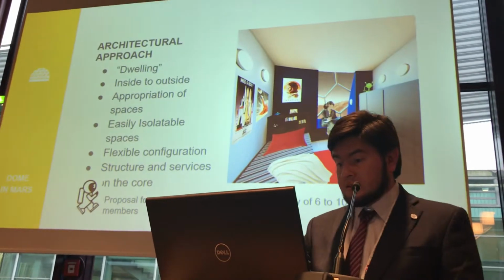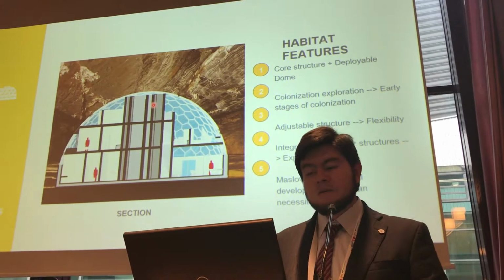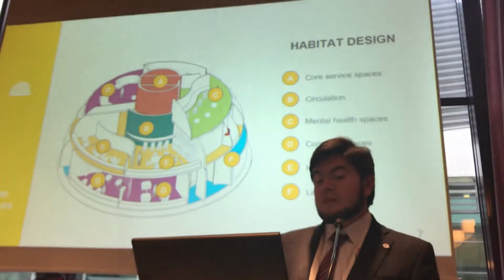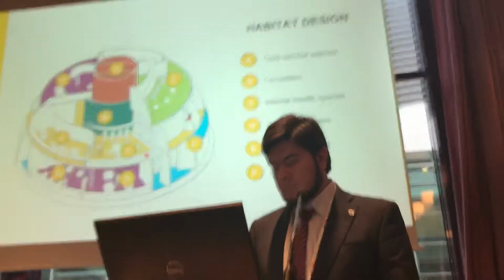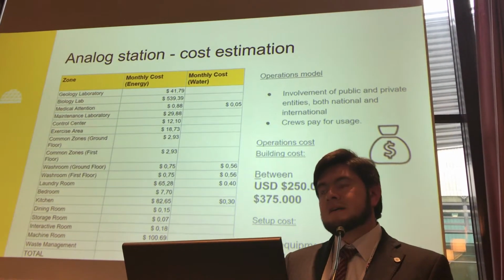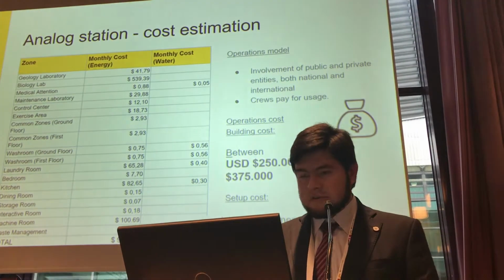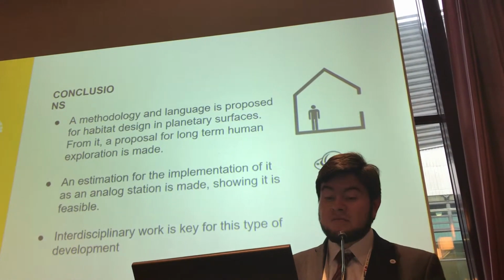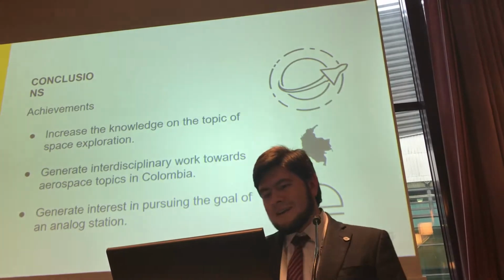Dome in Mars